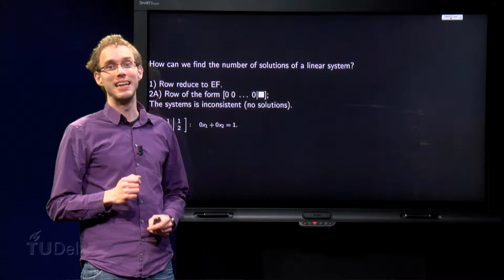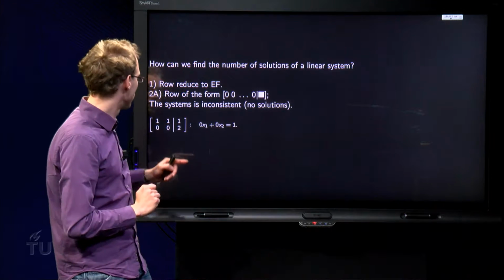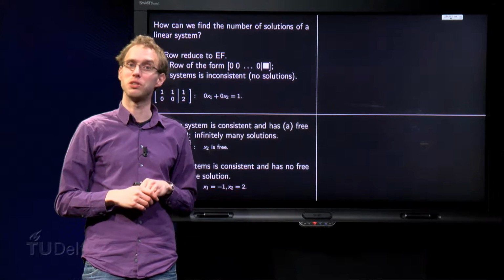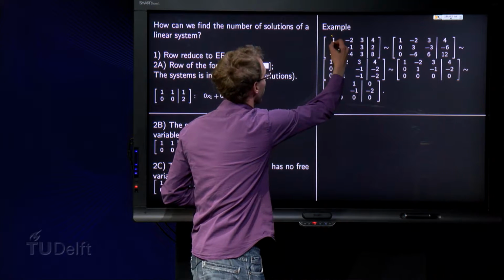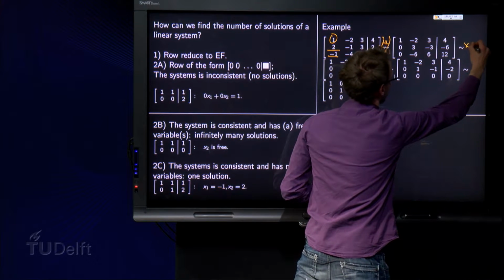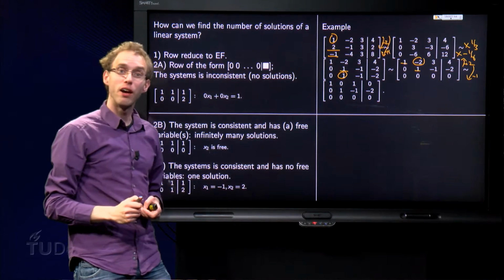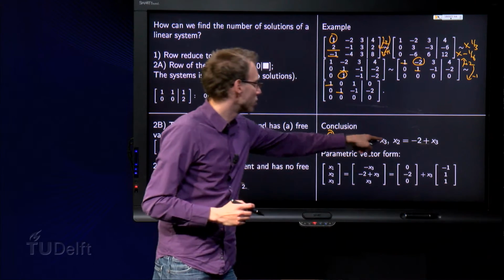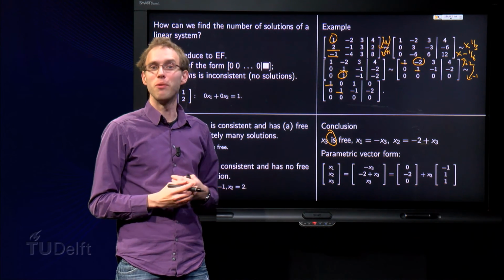The number of solutions of a linear system